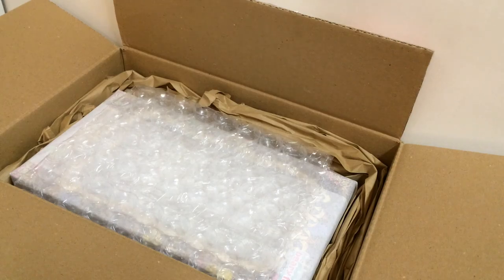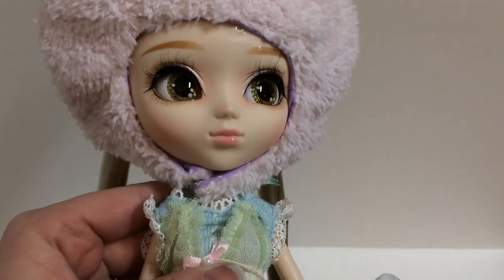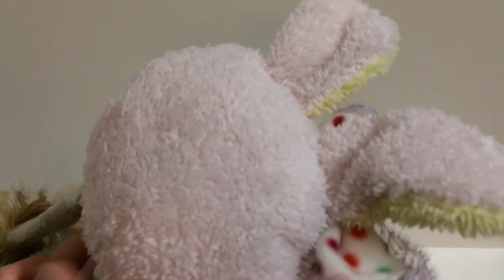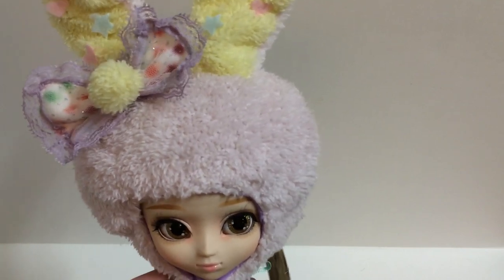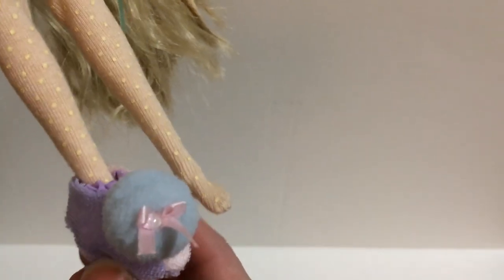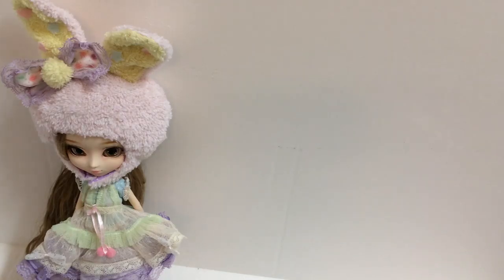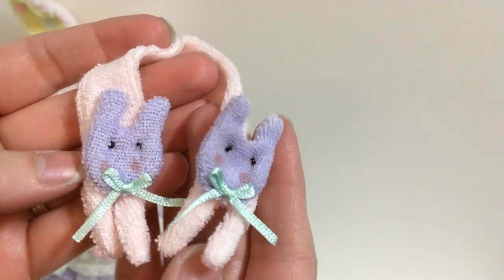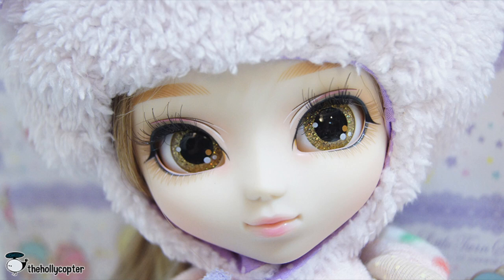Pullip Kiyomi Doll Unboxing & Review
(she will most likely be in stock again if she's not now)